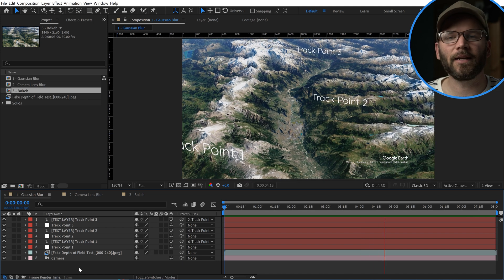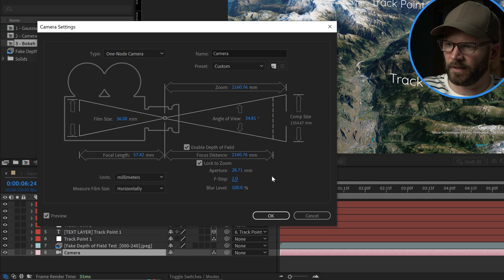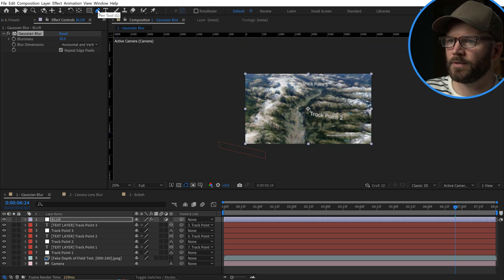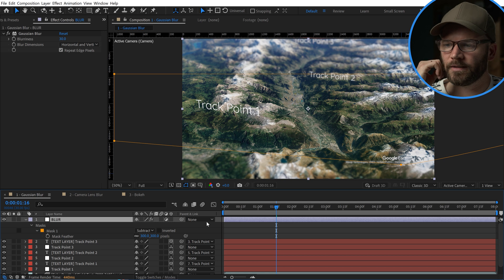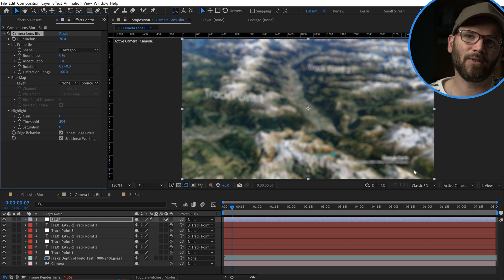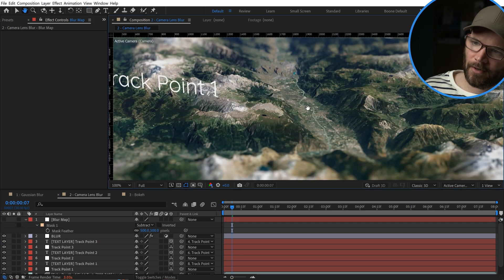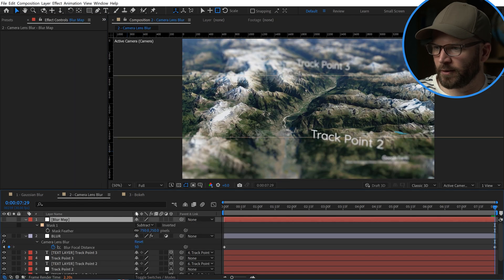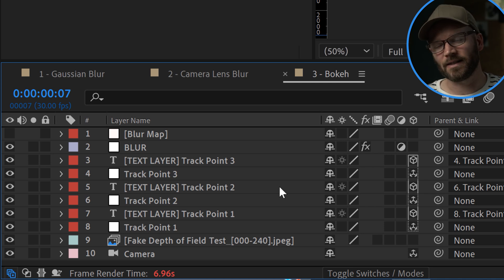3 Ways to Fake Depth of Field in Adobe After Effects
When using both GEOlayers 3 and Google Earth Studio to create maps, it's hard to achieve natural looking depth of field. These two workflows don't allow you to benefit from the DOF of the native cameras in After Effects. That's why I use these three methods to fake my depth of field.

0:00 Intro
0:27 Patreon!
0:39 #1 Gaussian Blur
4:14 #2 Camera Lens Blur
7:25 #3 Crossphere Bokeh